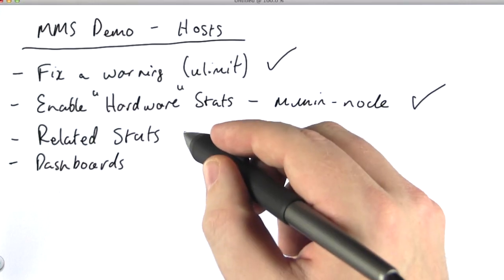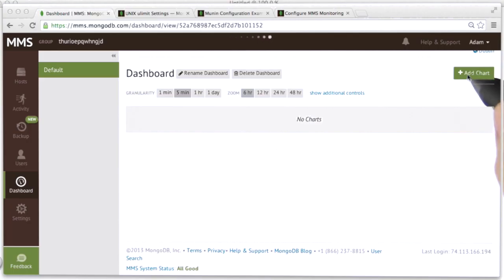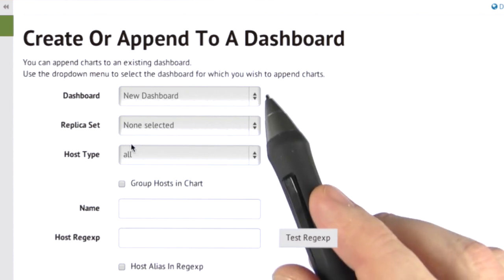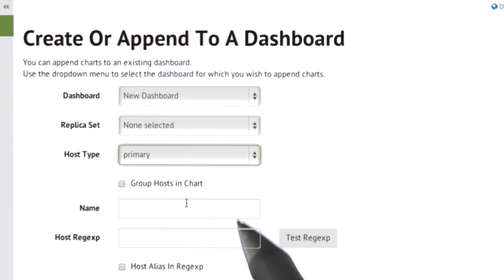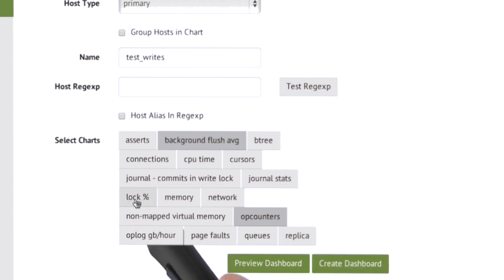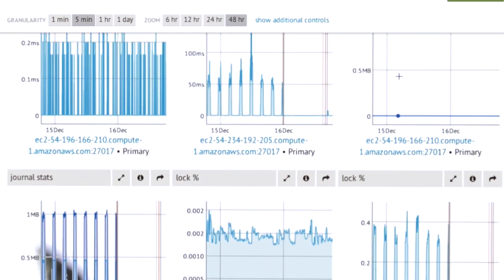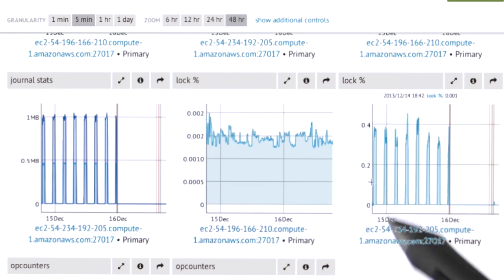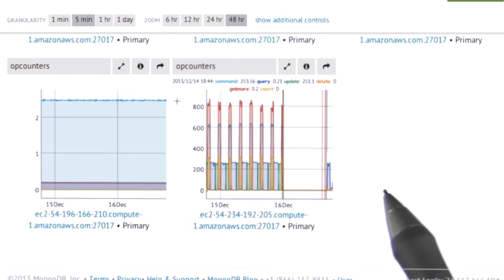5 7 Building a Dashboard